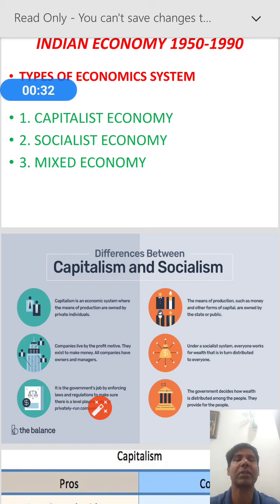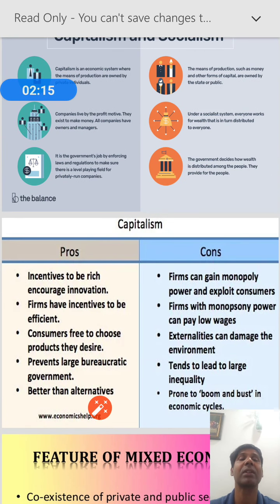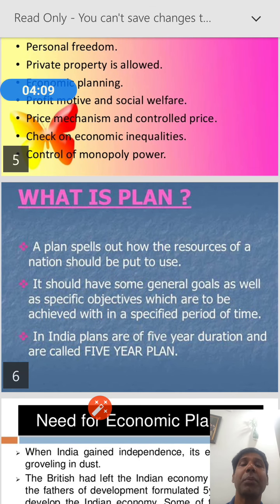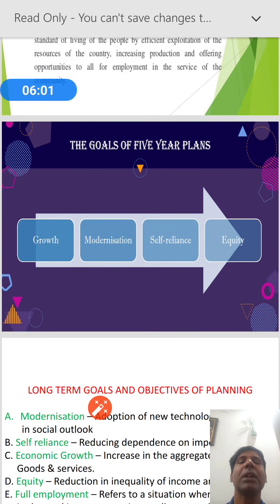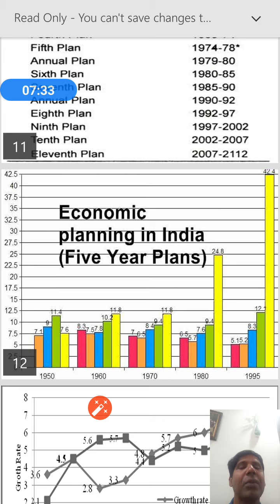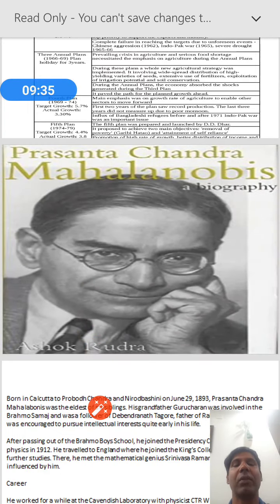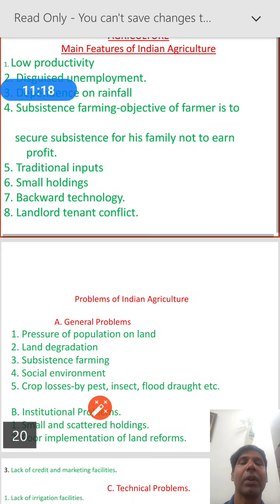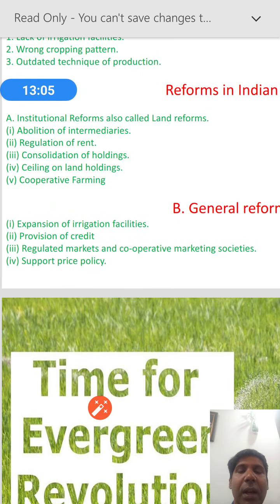27 April 2020